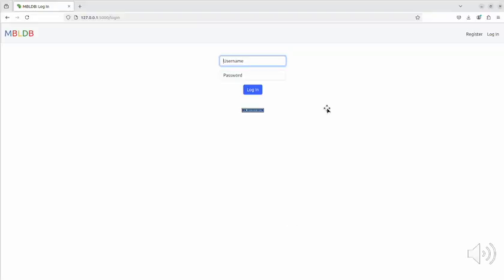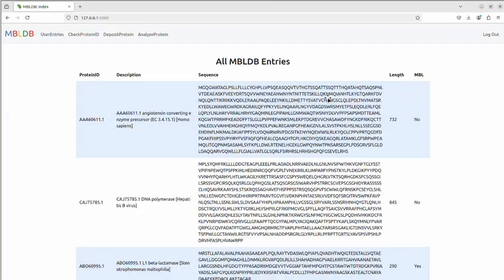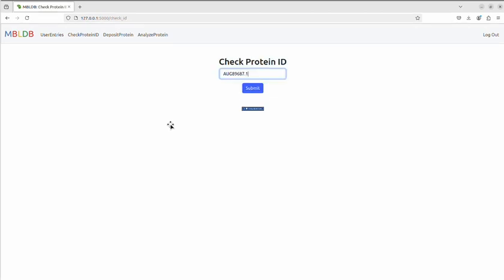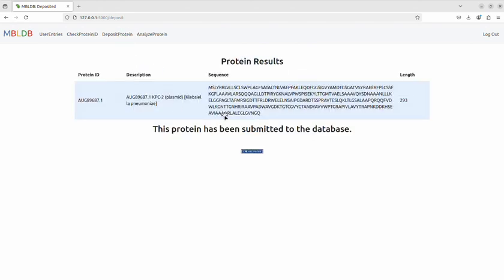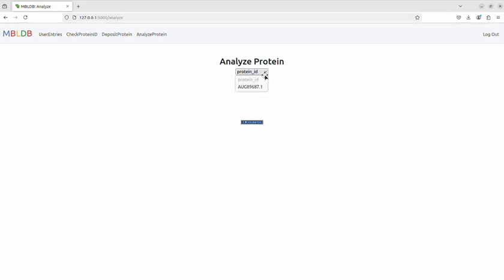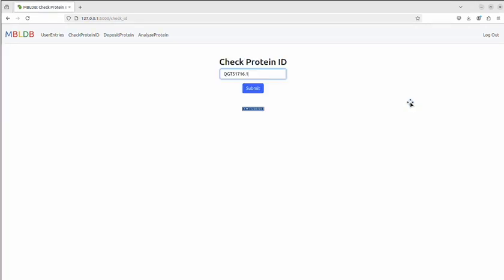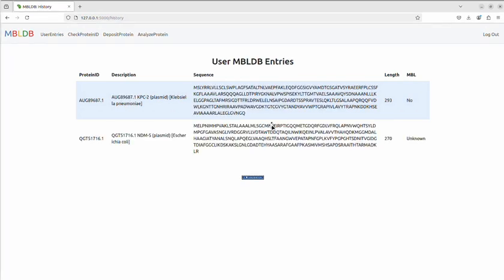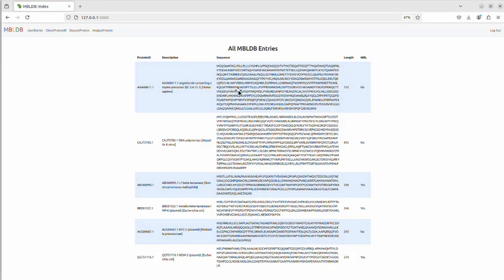Screen Recording 2024 11 28 at 6 54 33 PM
This video explains my CS50x project MBLDB for metallo-beta-lactamase database.